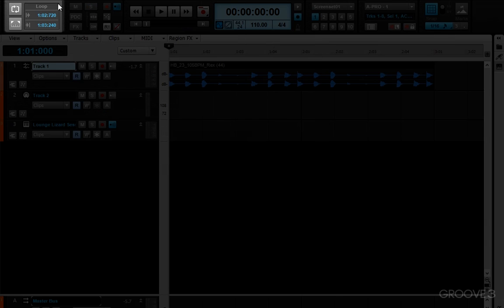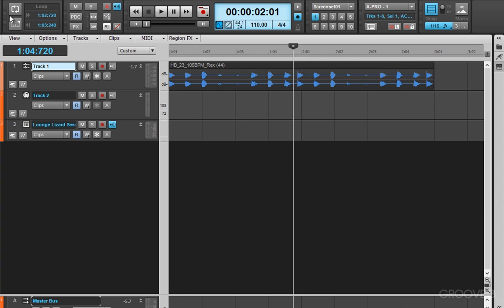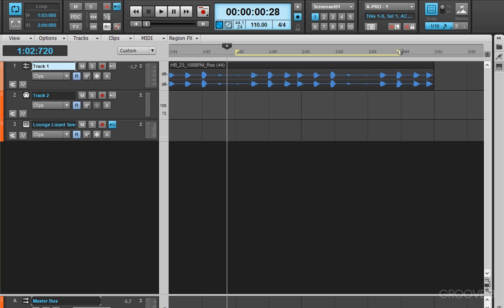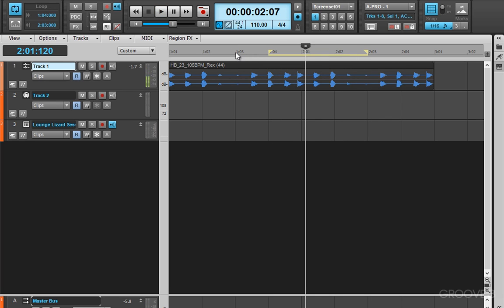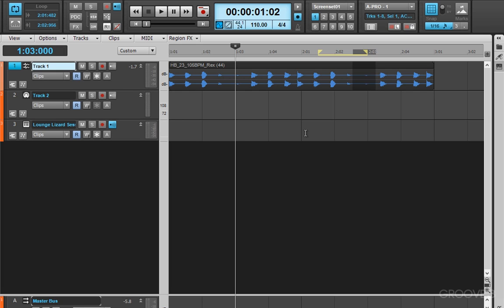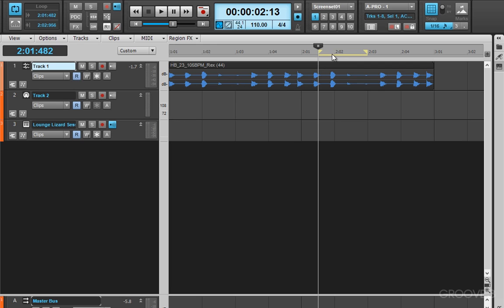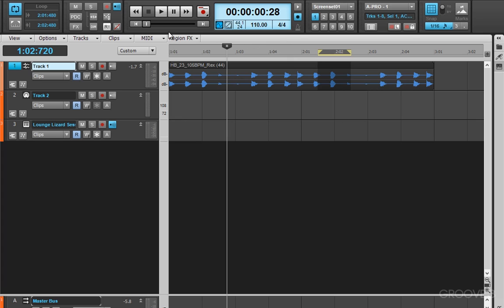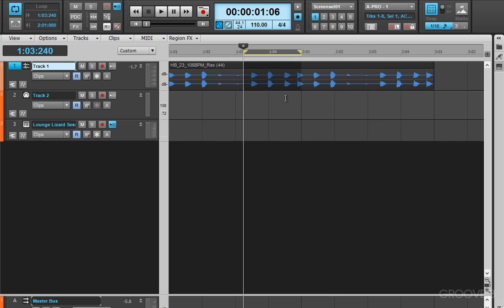Looping (SONAR X3 Explained)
Learn how to use the Loop module to have a section of your project play repeatedly.